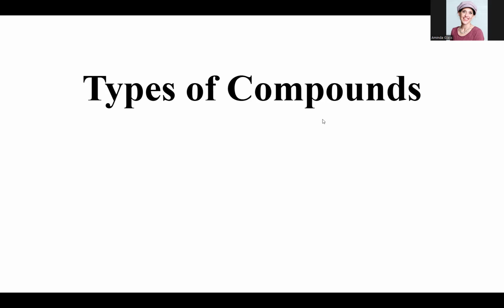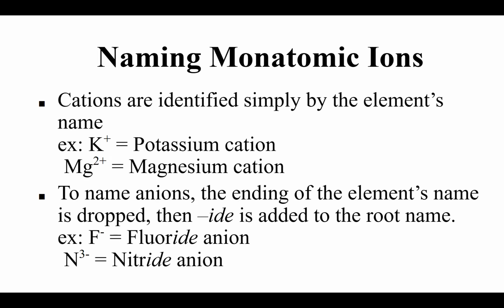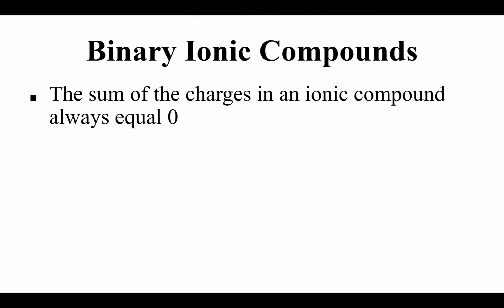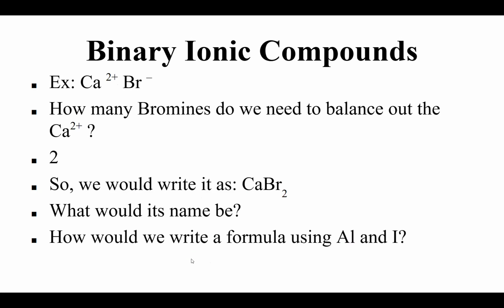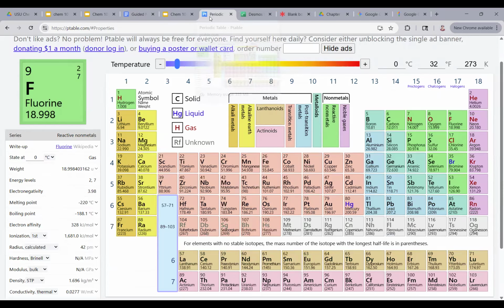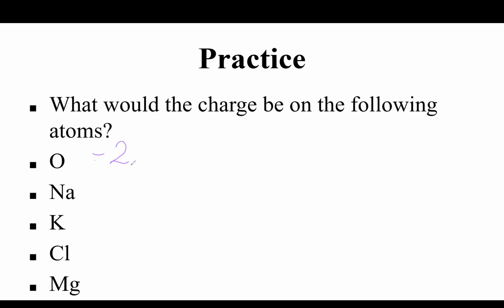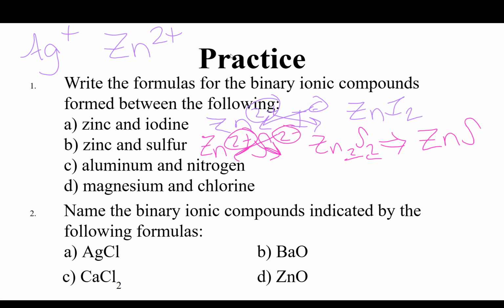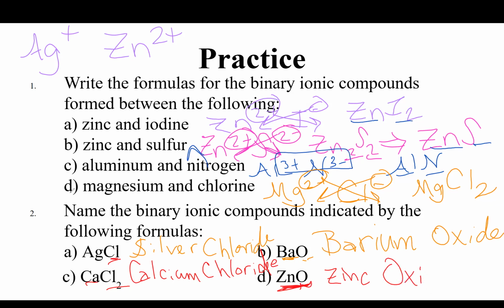Week 4b Naming compounds